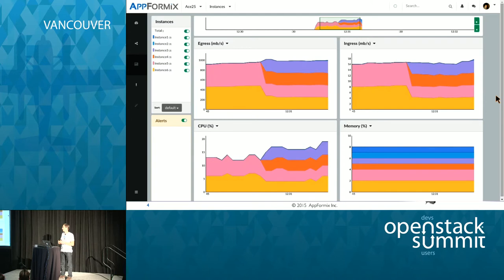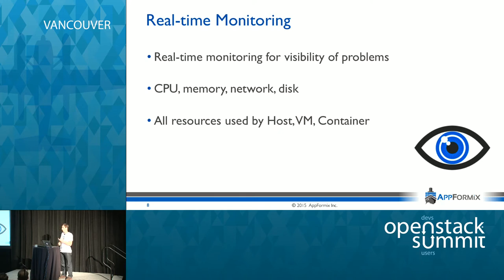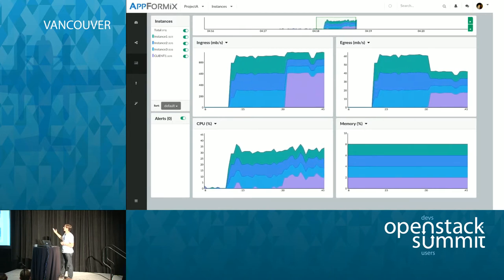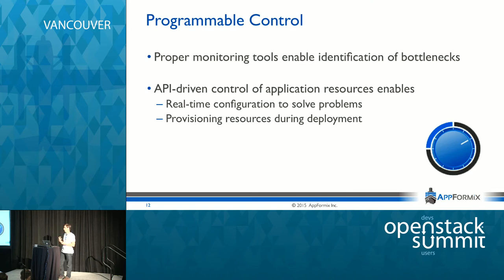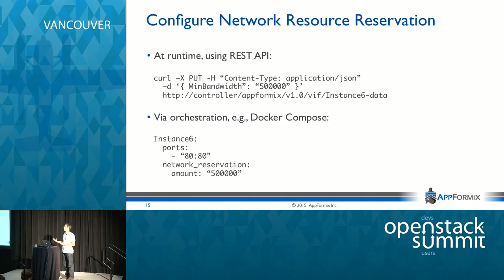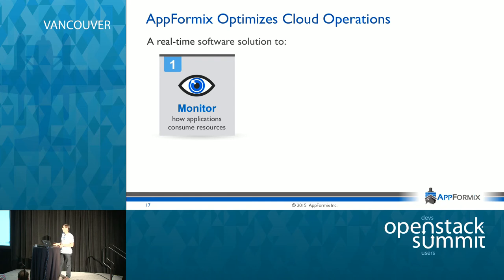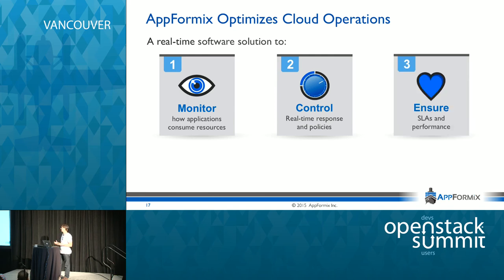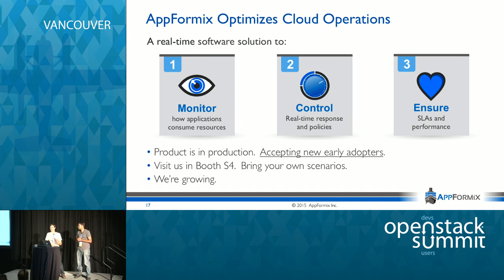Super Duper OpenStack & Docker Deployments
So you've deployed your cloud. Now what? Monitoring applications is important but once you notice a problem how're you supposed to fix it? Make sure all applications are running optimally and efficiently by controlling parameters on how much infrastructure each application can use in a multi-tenant environment. After all, applications will only perform as well as the infrastructure they run on. In this talk we'll show yo…Full session details